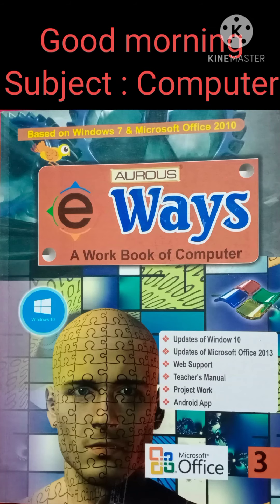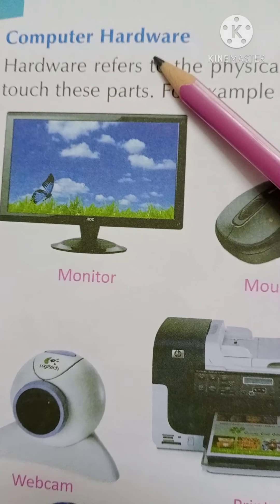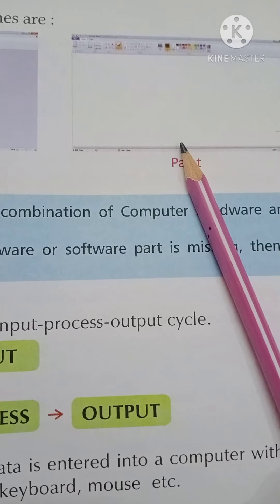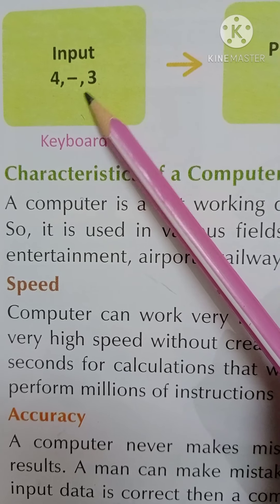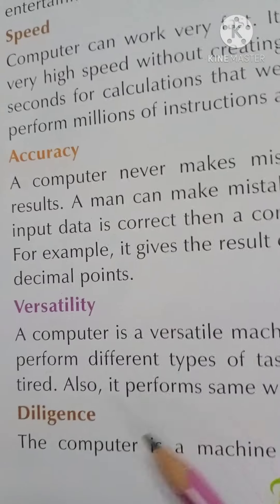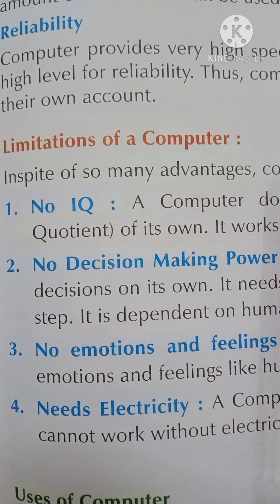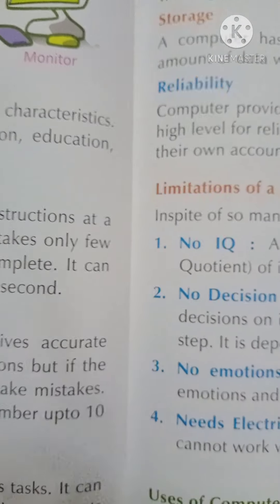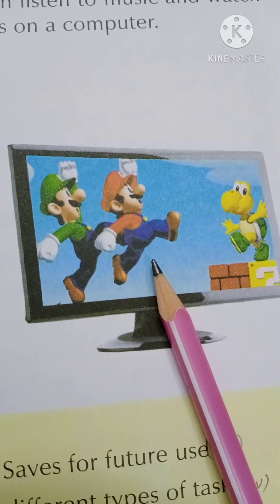Class 3 (computer) (lesson 1)